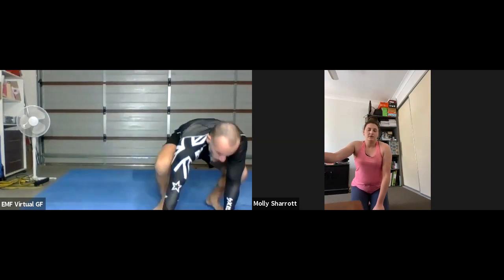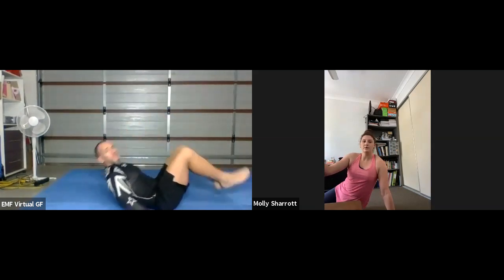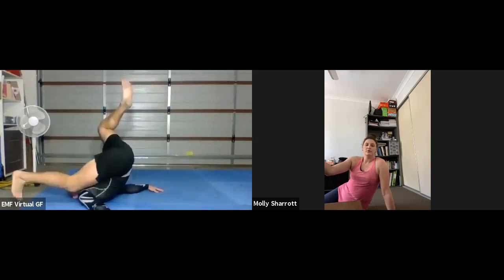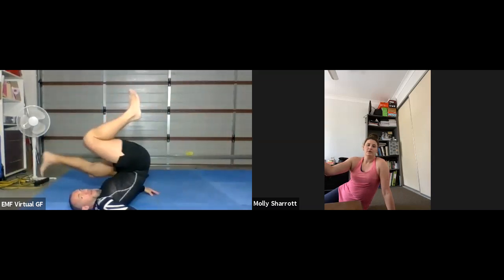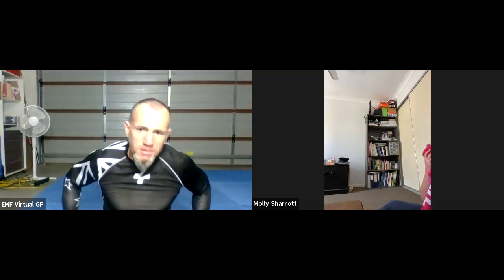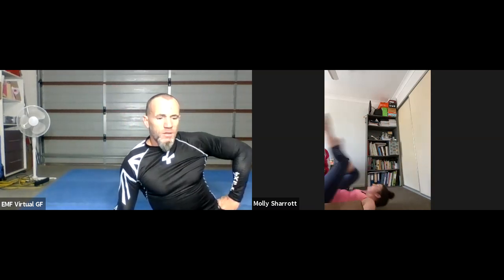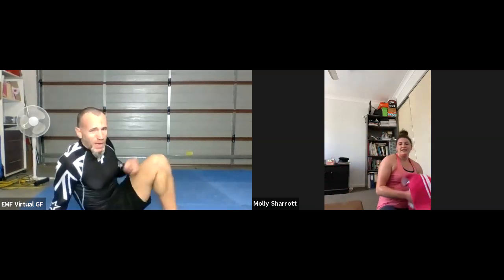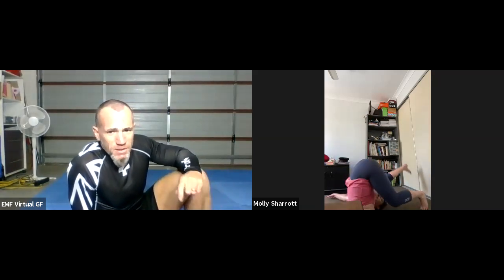Zoom Primal | Tuesday 12th March 12pm with Brett